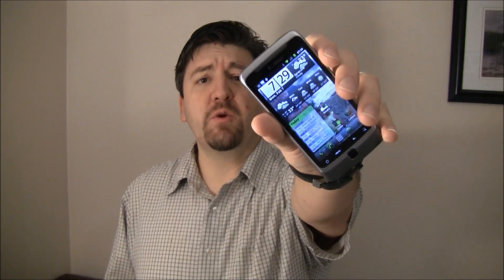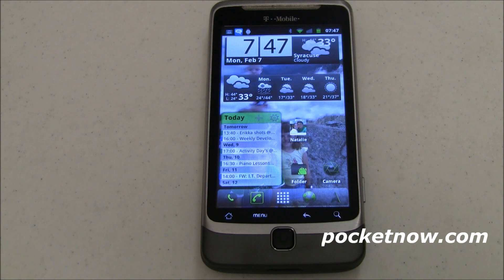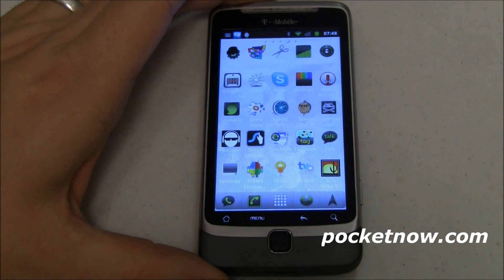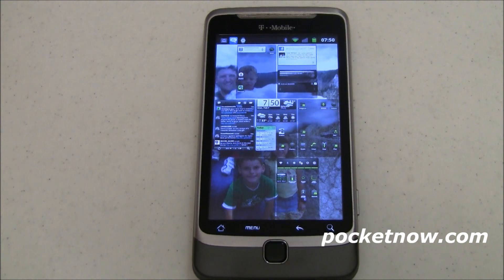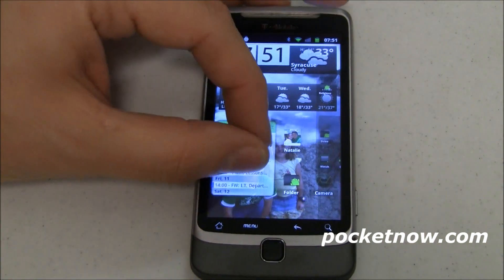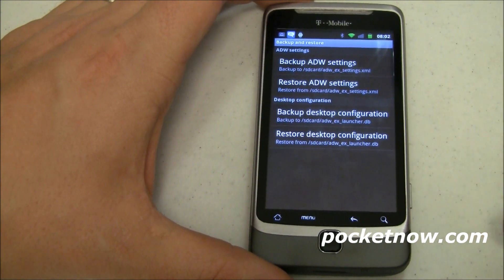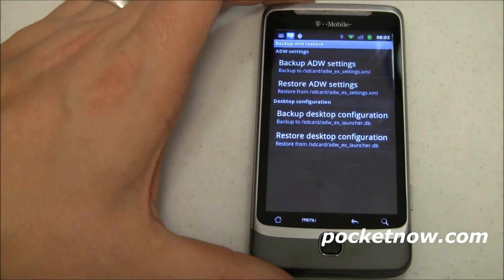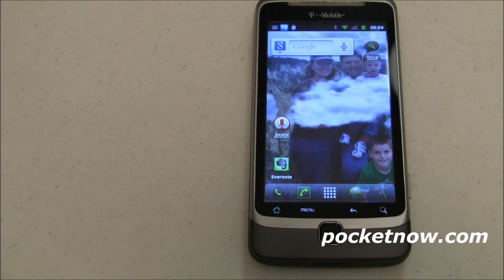Launcher Wars 2: ADWLauncher EX | Pocketnow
In our last Launcher Wars video Brandon showed off LauncherPro running on his Samsung Nexus S, in this video I'll show you ADW Launcher EX, dig into some of the more advanced settings, and show you how I've got mine set up.